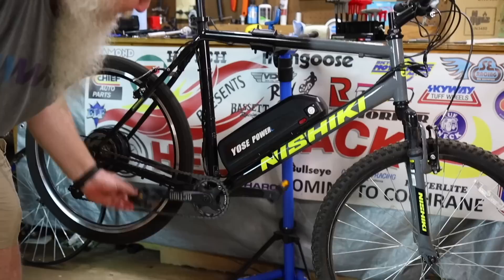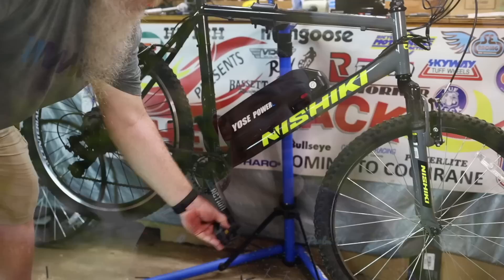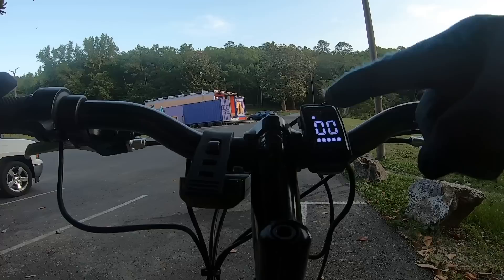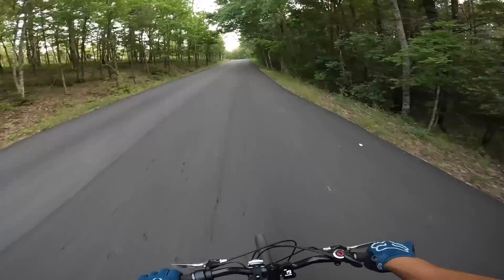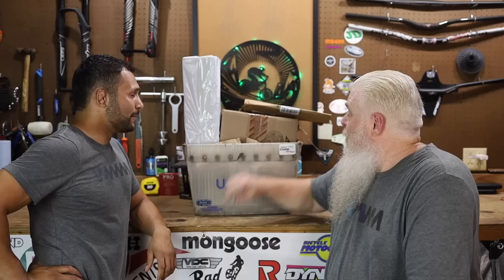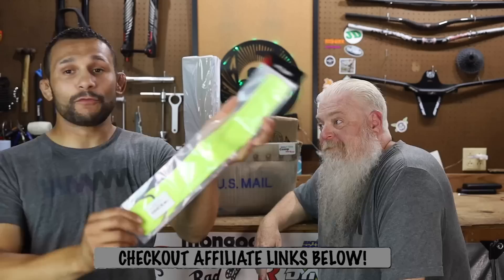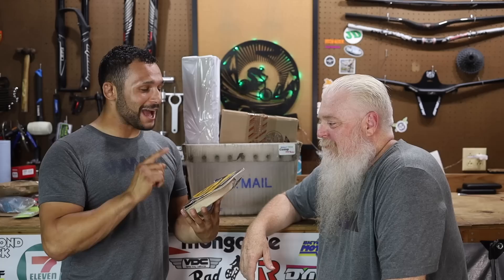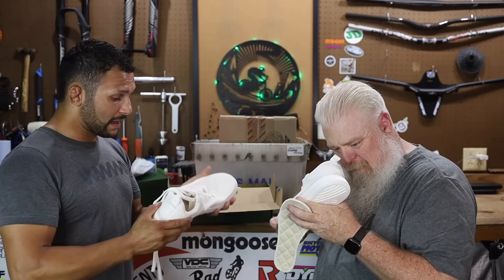Regular Bike Converted Ebike: Realtime Review | Mailtime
We take the Nishiki Men's Pueblo with the Yose Power Ebike Conversion kit to Hot Springs for a quick Realtime Review then we have Mailtime

Yosemite Power Freewheel Kit:

Bucklos 1x Crankarms:

6-4-23